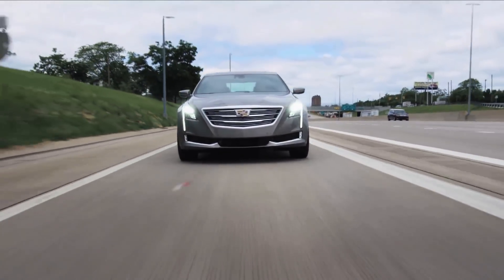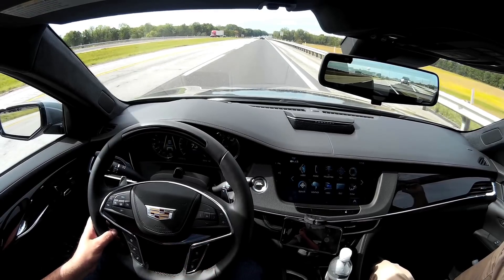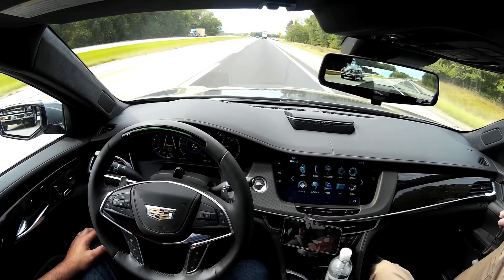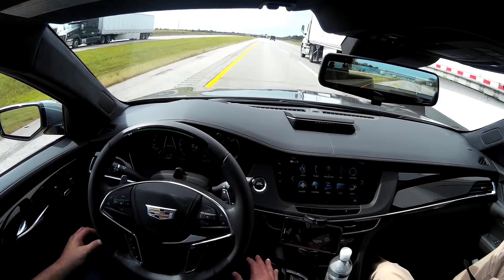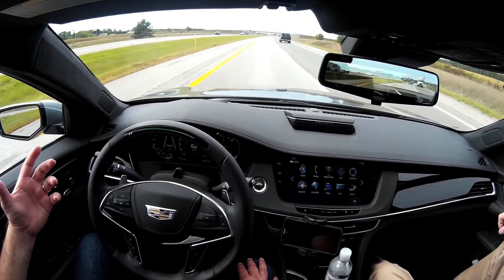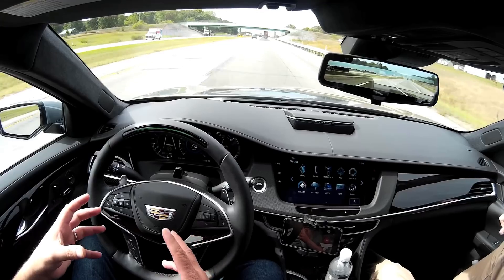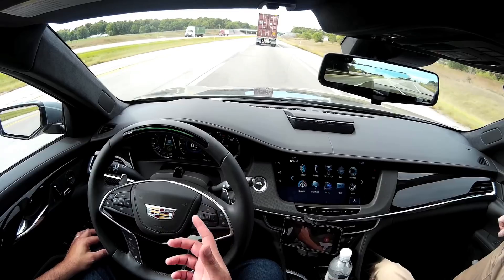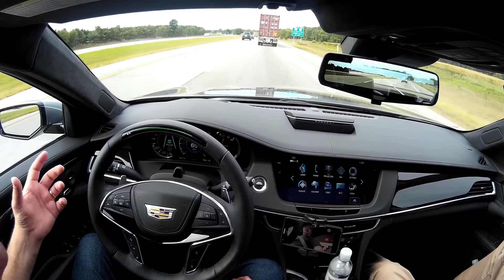Super Cruising Across Middle America With Cadillac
GM's Cadillac division has launched the company's first semi-automated driving assist system on the 2018 CT6 sedan. Super Cruise is a level 2 semi-automated system that controls the vehicle's speed and direction with hands off control.